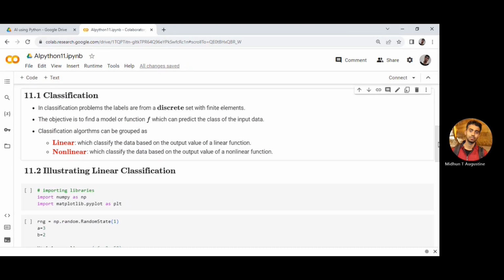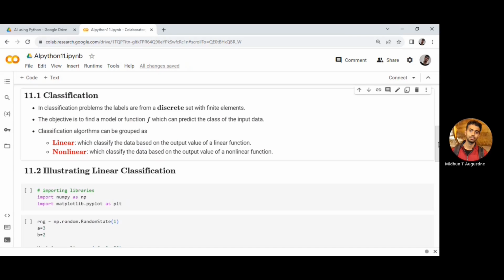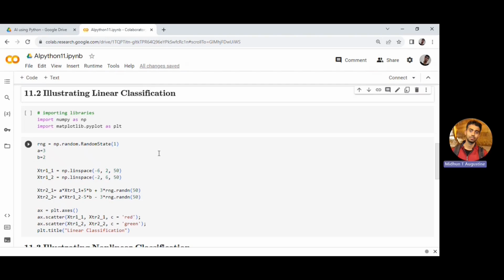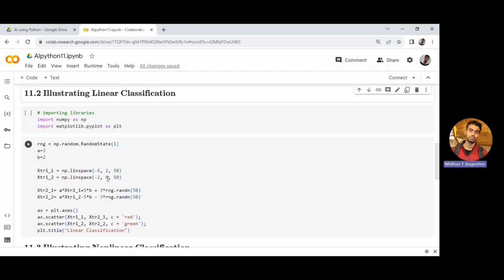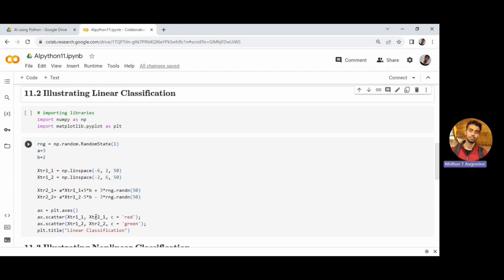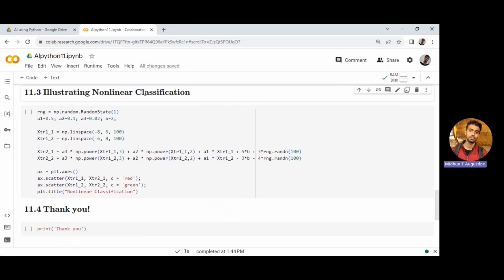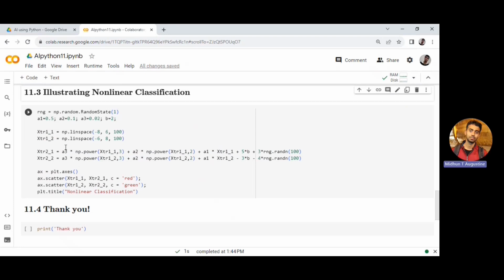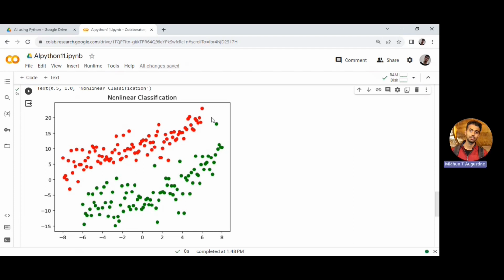11. Classification | AI using Python